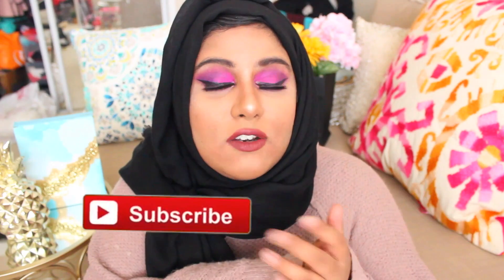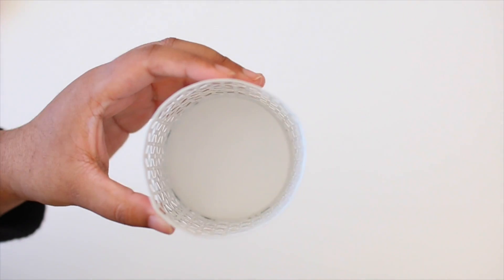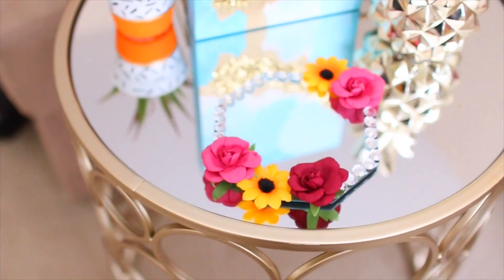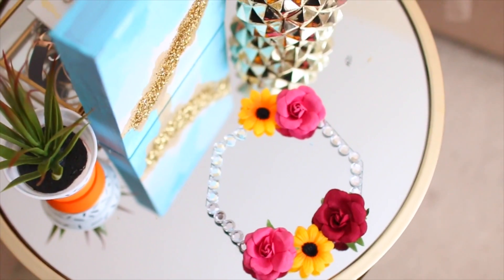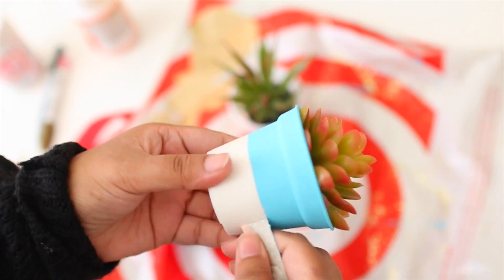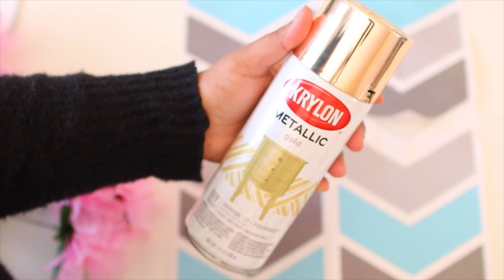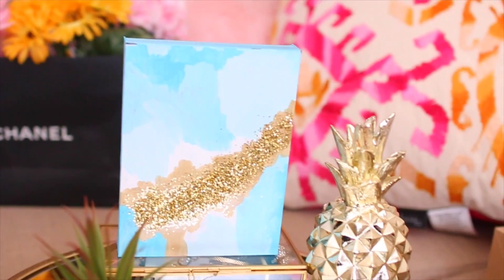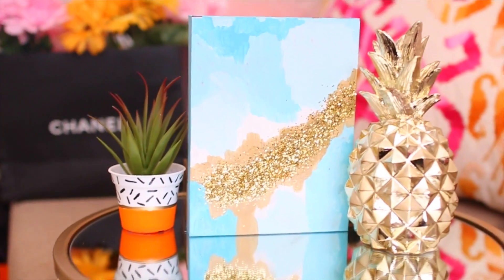DIY Dollar Store Room Decor & Organization! 2018 | Easy & Affordable!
DIY Dollar Store Room Decor & Organization! I show you some Easy DIY Dollar Tree room decoration hacks and organization hacks for 2018!

Shopping for supplies for DIYs can get a bit expensive so I decided to share some DIY hacks from the dollar store and dollar tree with you guys. You can find some amazing pieces there to create something completely new for your room.